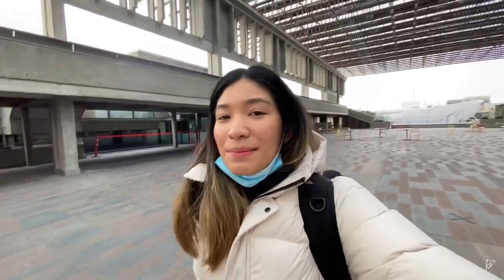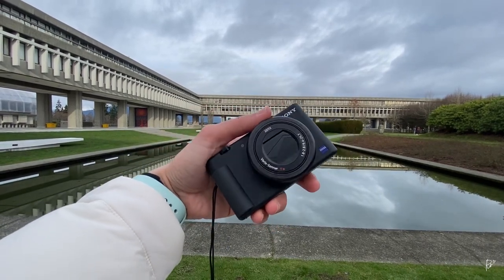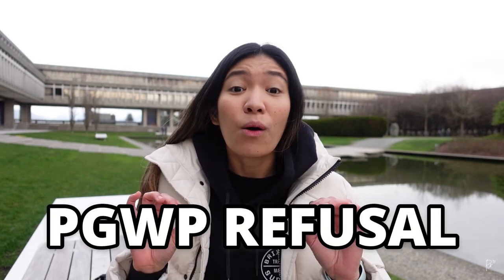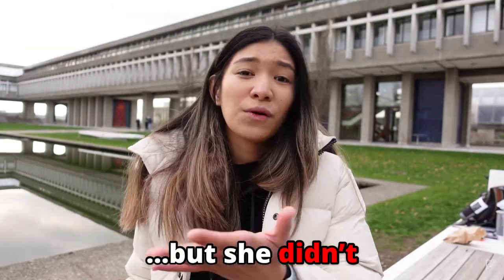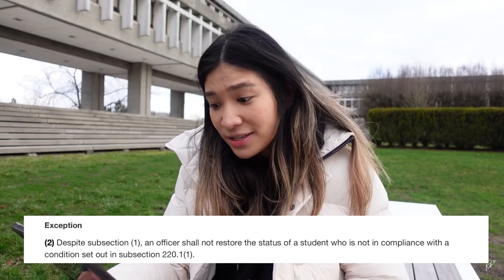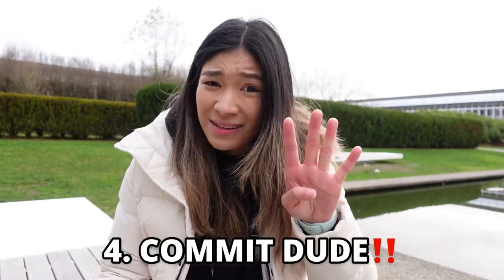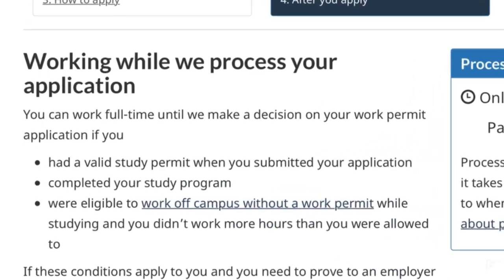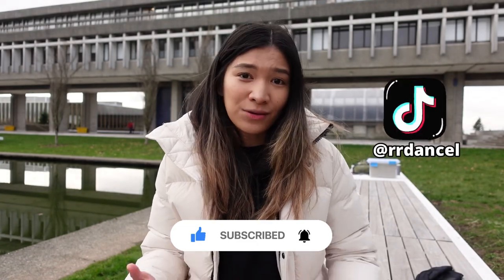PGWP REFUSED because of one small mistake?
This applicant got her PGWP Application Refused because of one small mistake?! 😰 Let's find out what happened as to why she got her post graduate work permit application refused. At the end of this video, I also talked about 6 IMPORTANT LESSONS we can learn to avoid this mistake on your PGWP application. Enjoy!

0:00 Campus Tour / Vlog Gear
3:06 Case Study Intro
4:00 Story Time
5:39 At the appeal
8:42 Takeaways

VLOG GEAR
Sony ZV1 Digital Camera
Moukey Camera Micrphone
Selfie Stick Tripod
Ipad Stand

🎥 Sony ZV1 and created with Inshot